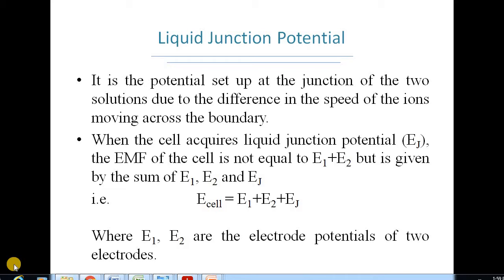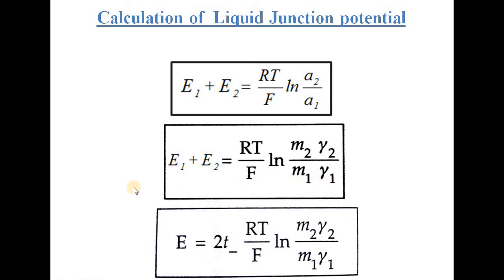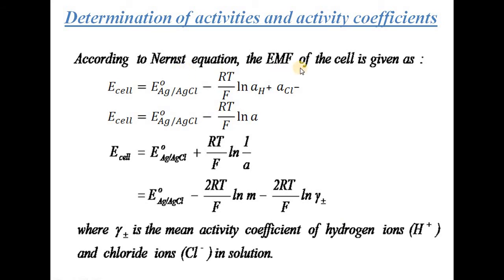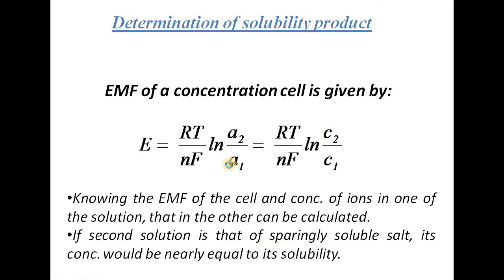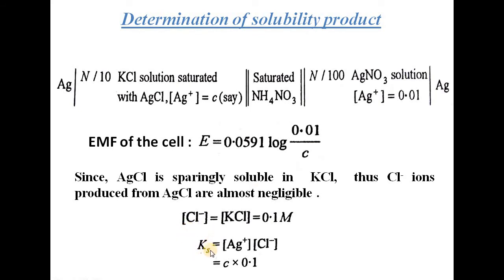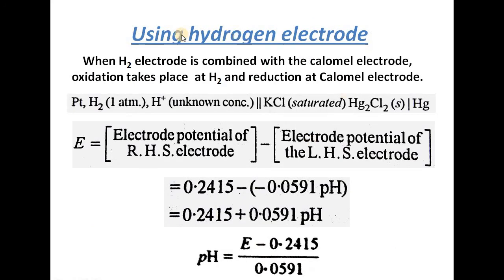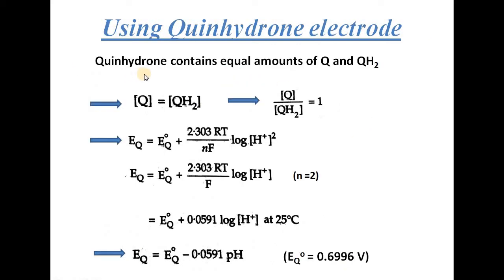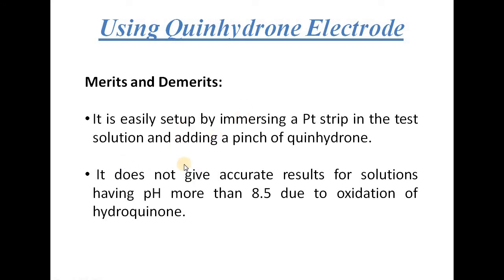Lecture on Application of Concentration cells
This lecture includes concept of Liquid Junction Potential and applications of concentration cells.